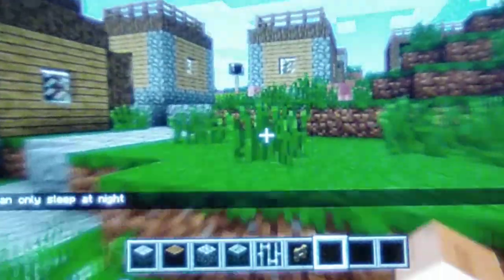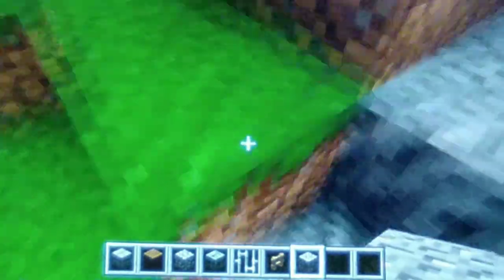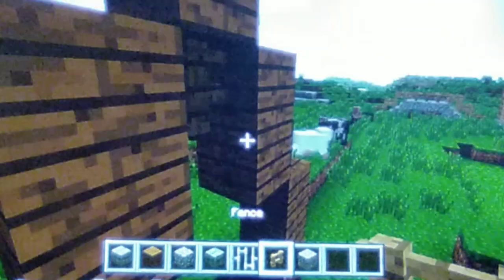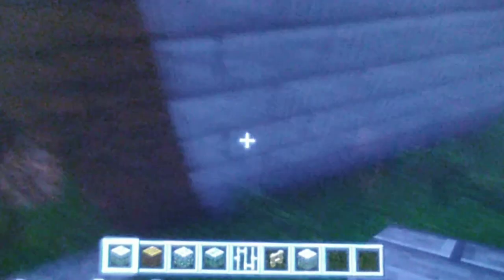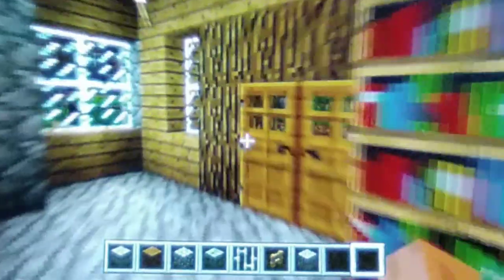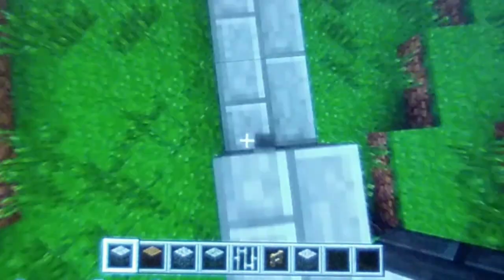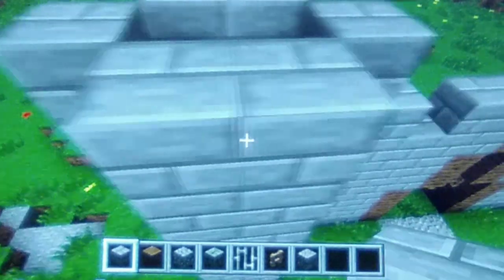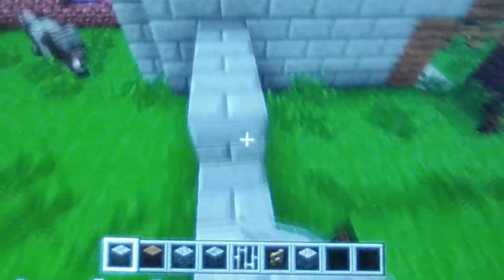the history of Minecraft updates part 2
this is part 2 of my Minecraft series where I explain every Minecraft updates